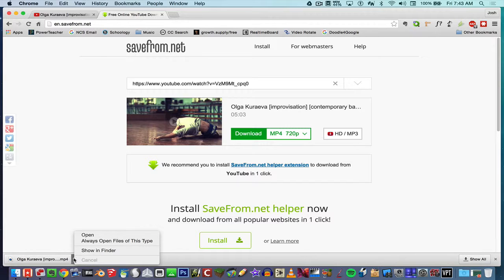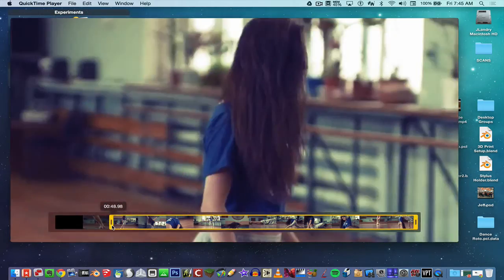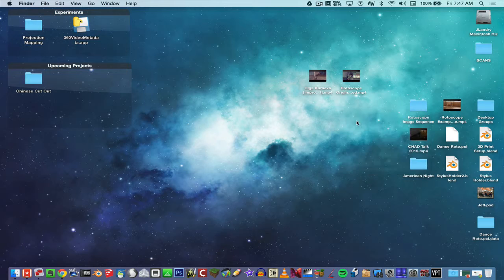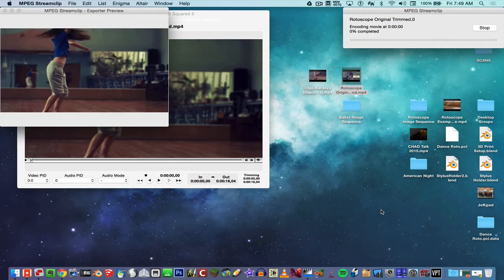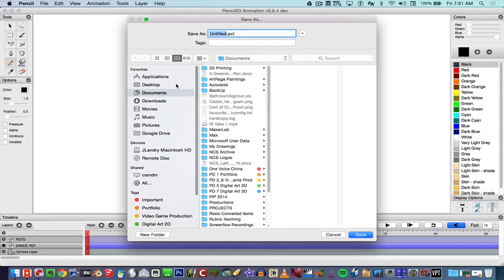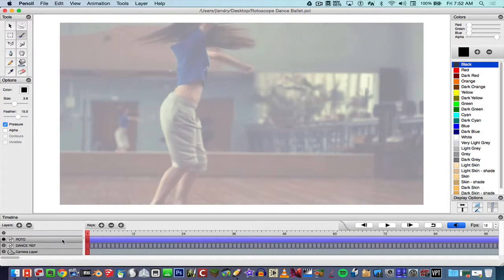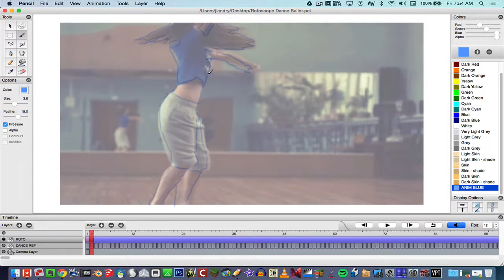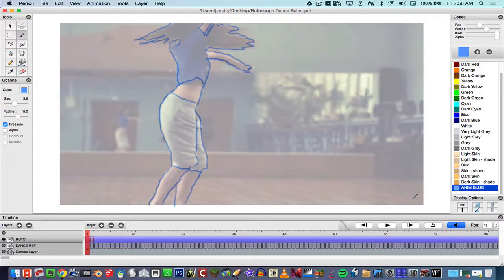Rotoscoping - Setting Up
Rotoscoping